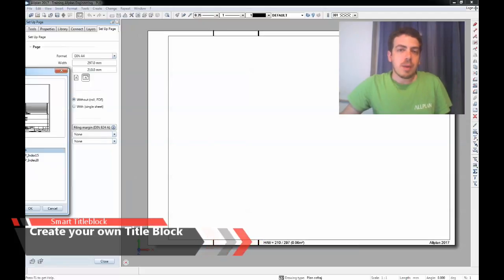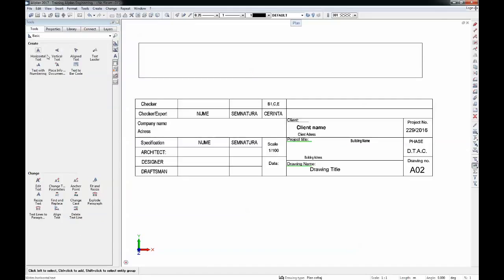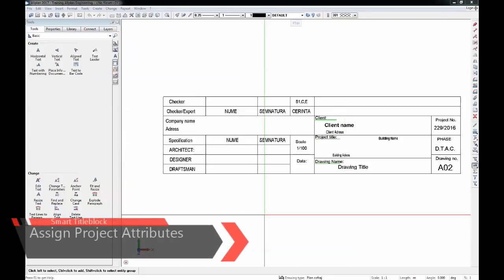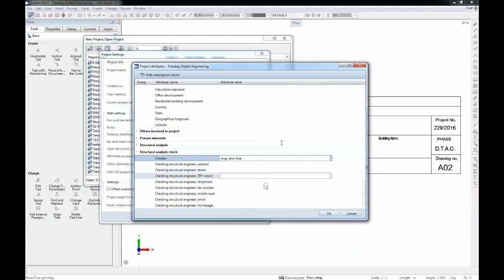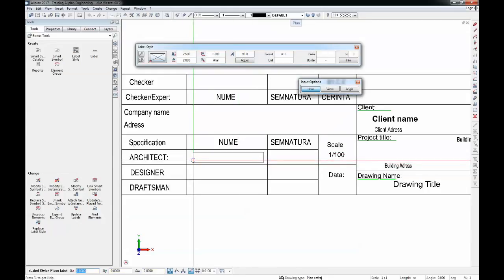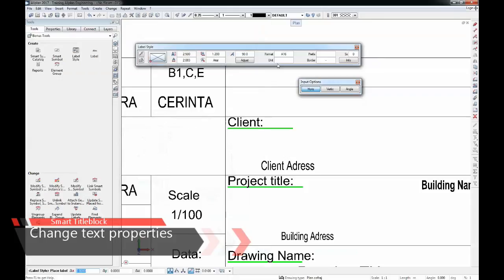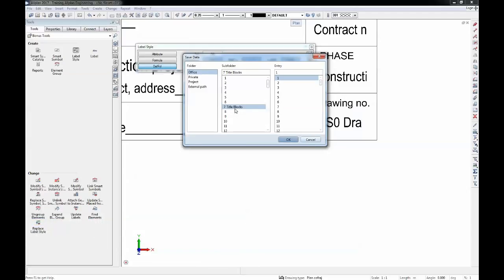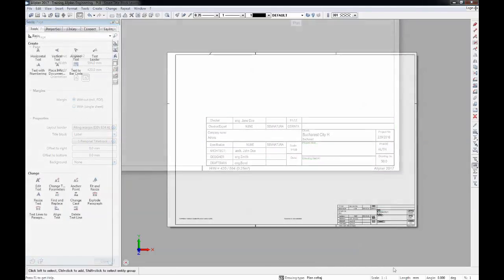Allplan Engineering Q&A Episode 2: Smart Title Block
Creating a smart/personalized title block in Allplan Engineering.

Special price till end of JUNE.